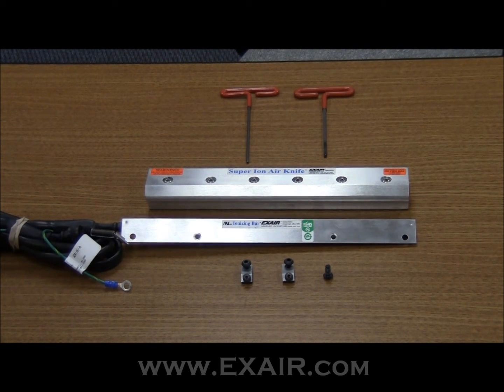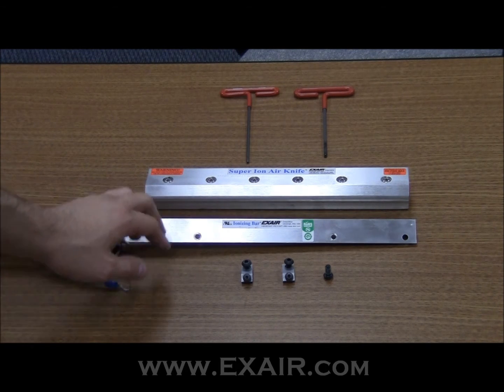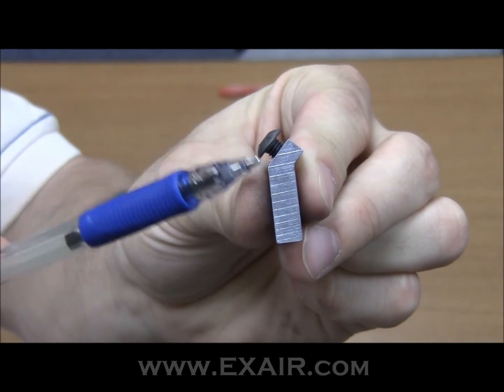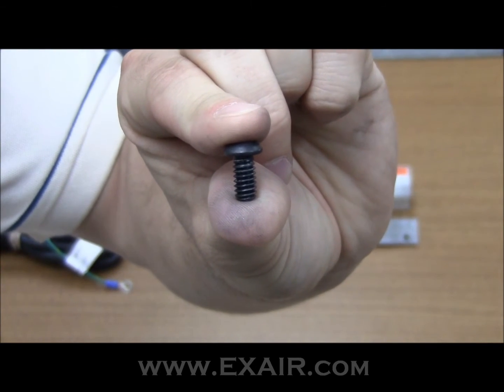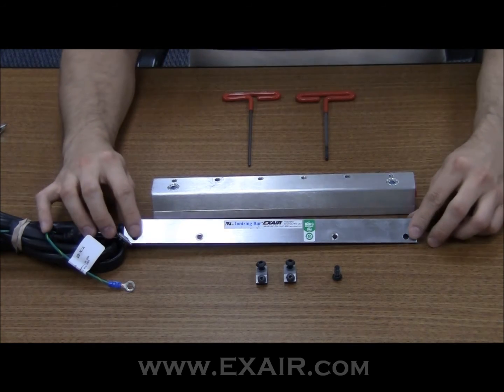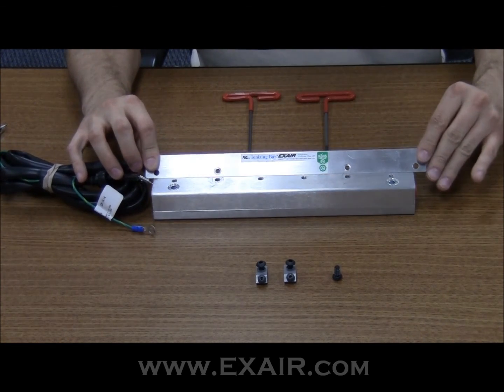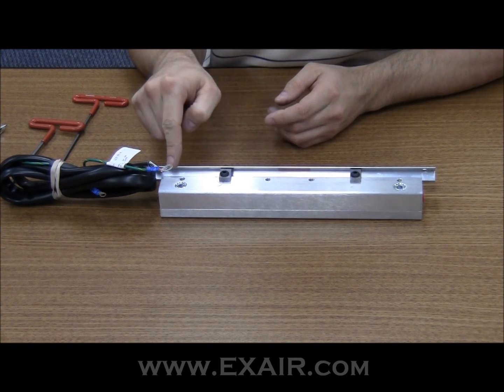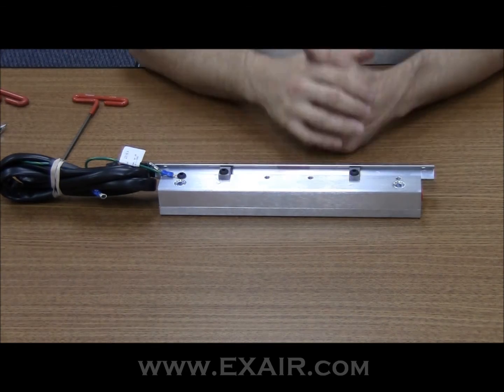Add an Ion Bar to a Super Air Knife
Learn how to retrofit your Super Air Knife with an Ion Bar in order to enhance its performance with the powerful static elimination of an Ion Bar.